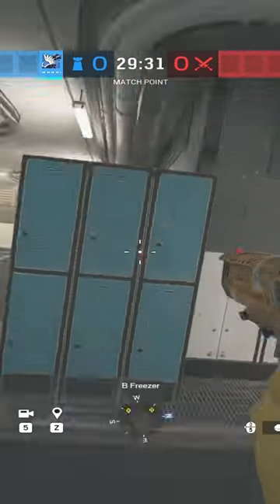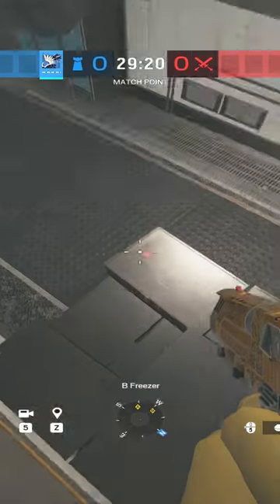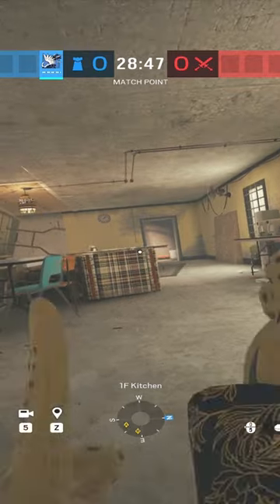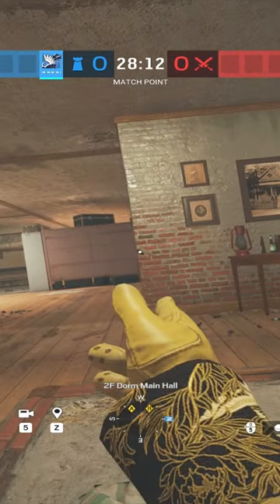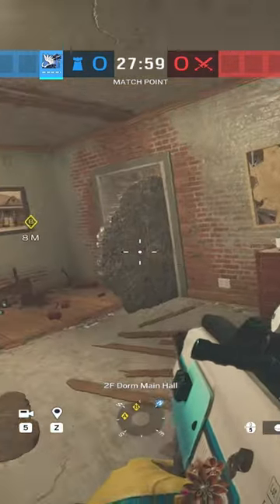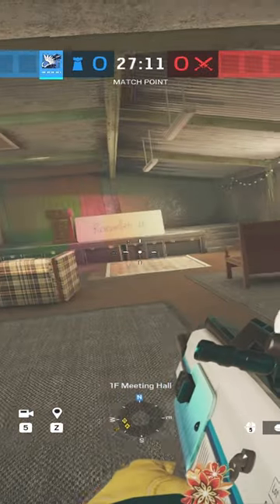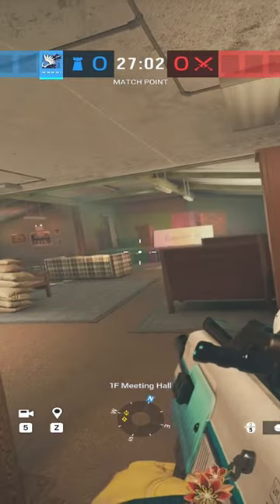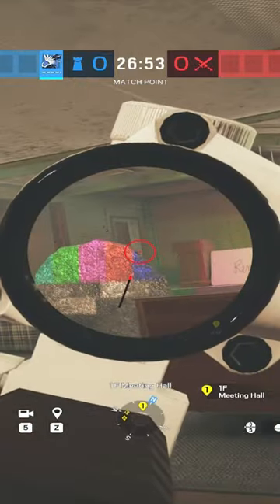*BROKEN* Azami barriers